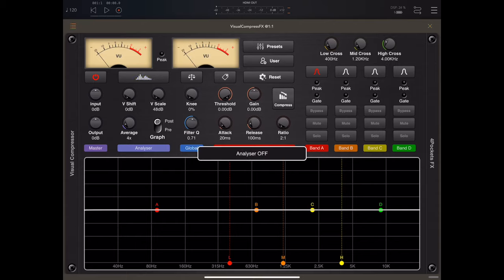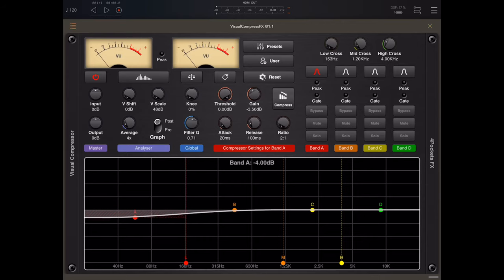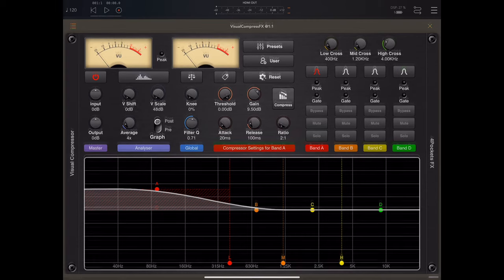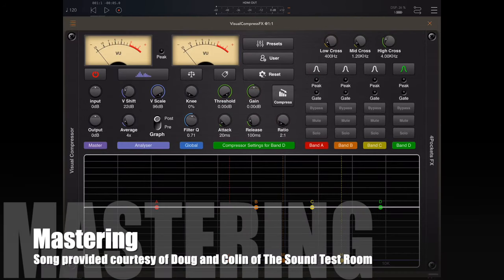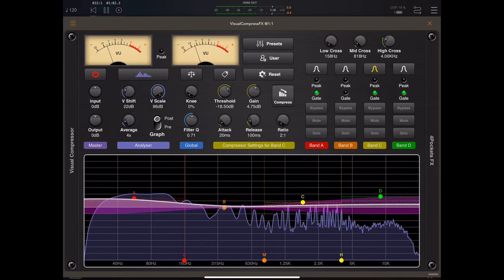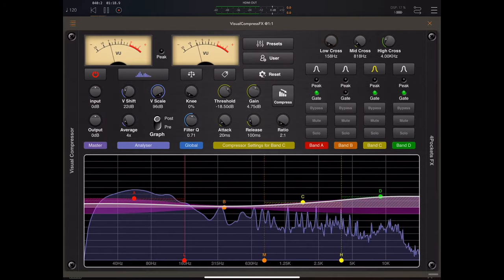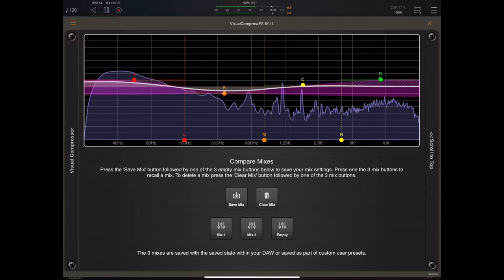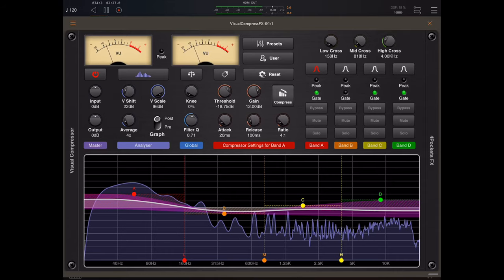4Pockets Visual Compressor AUv3 Plugin for iPad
Welcome to my pre-release demo of Visual Compressor, the 3rd product in the 'visual' lineup for iOS.

Visual Compressor is a 4 band compressor/expander which has the ability to analyse audio in real time giving you precise visual feedback of compression or expansion levels.  It's uses range from final mastering of songs to dynamic manipulation and EQing of drum tracks.

What makes this different from a normal compressor is the ability to compress or expand frequency ranges rather than the whole mix, with up to 4 bands available. This allows you to say tighten up a wayward snare drum while adding that extra punch to the bass drum while leaving the rest of the track intact.

Each of the 4 configurable frequency bands can be modified using drag and drop operations directly on the graph making it easy to understand  and quick to configure.

Each band has mute and solo buttons so you can audition what is coming through each band directly, great for use during band frequency setup. There is also a bypass option which removes a band from use and reduces CPU load.

You can load and save custom presets as well as copy and paste settngs between instances. This is great if you need to setup multiple instances with the same settings.

We also allow you to save and compare up to 3 different mixes which are saves as part of custom presets or with the saved state in your DAW.